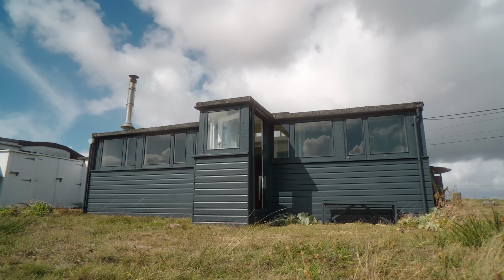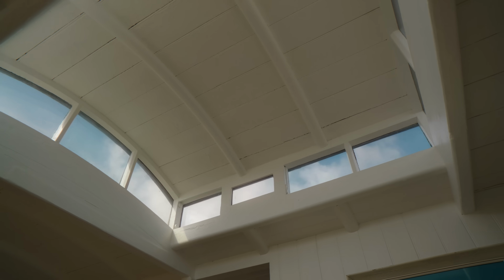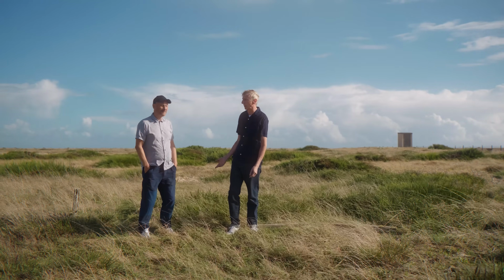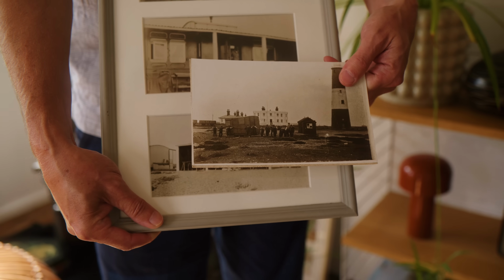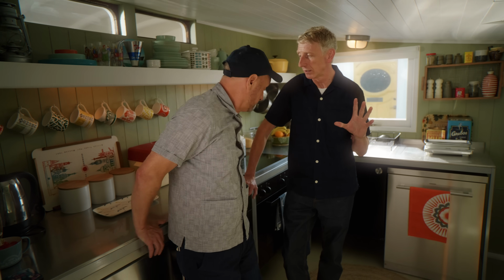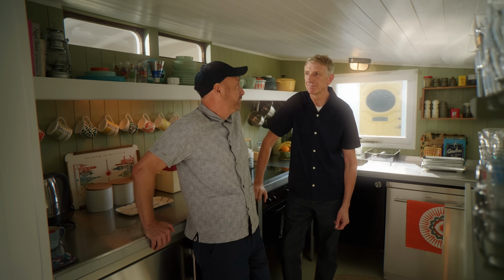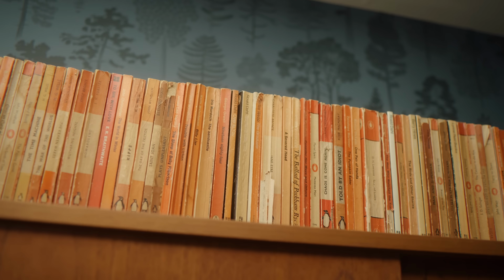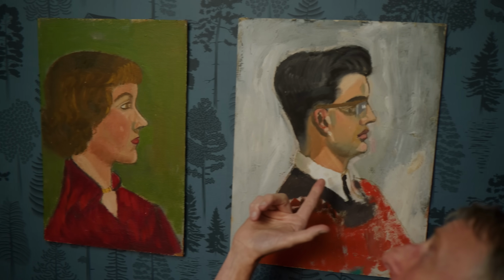How This Designer Couple Turned a Tiny Train Carriage Into a Cosy Cottage in Dungeness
In this episode of Living With Style, we visit the extraordinary holiday cottage of Mark Hampshire and Keith Stephenson, the creative force behind the design brand Mini Moderns. Set against the striking backdrop of Dungeness, their retreat is housed within a carefully restored vintage railway carriage, a small space that needed careful consideration when renovating to house their love for mid-century modern design.
As they show us around their home, Mark and Keith share their philosophy on designing for small spaces, revealing how considered choices and playful details can transform compact living into something remarkable. They also reflect on the spirit of Dungeness itself – a landscape of rare beauty and artistic legacy, once home to their friend, the artist and filmmaker Derek Jarman.
Place, memory and design intertwine to create a home of character and style.